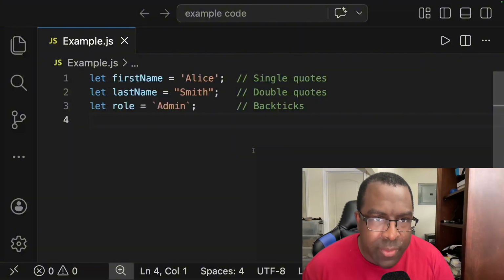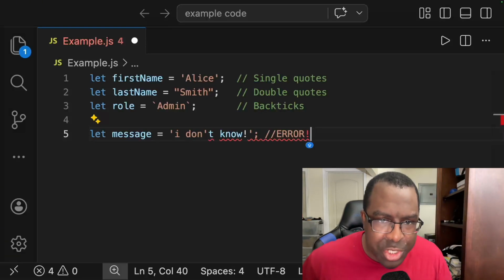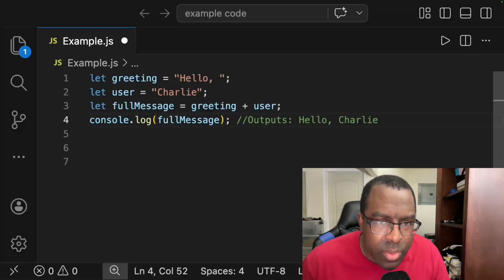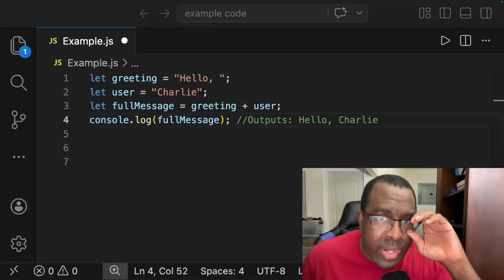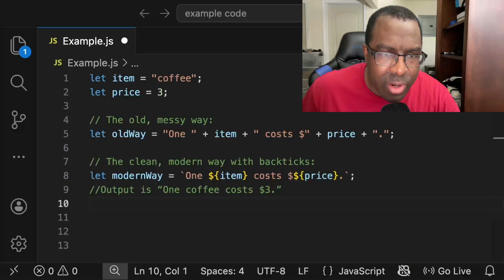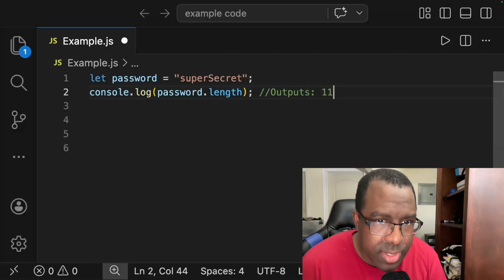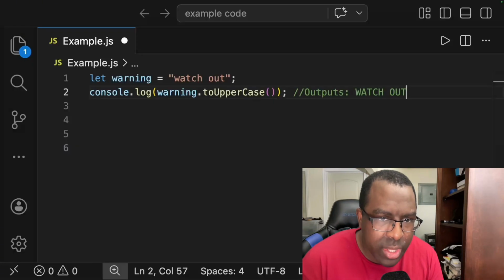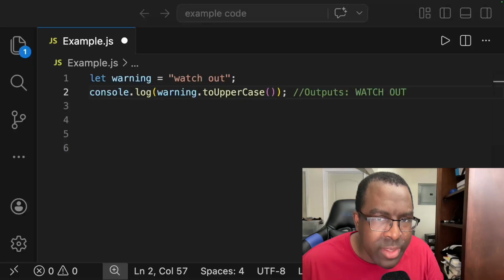How strings work in javascript (for beginners)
Master the basics of JavaScript strings in just a few minutes!

If you’ve ever wondered how websites handle text, names, or passwords, the answer is "Strings." In this beginner-friendly JavaScript tutorial, we break down one of the most fundamental building blocks of coding. Whether you're just starting your coding journey or need a quick refresher, this video will show you exactly how to write, connect, and manipulate text in JavaScript!

What You'll Learn:
The difference between single quotes, double quotes, and backticks.

How to avoid the annoying "quote within a quote" error.

How to glue text together using concatenation.

Why Template Literals (backticks) are a developer's best friend.

Built-in string superpowers like .length and .toUpperCase().